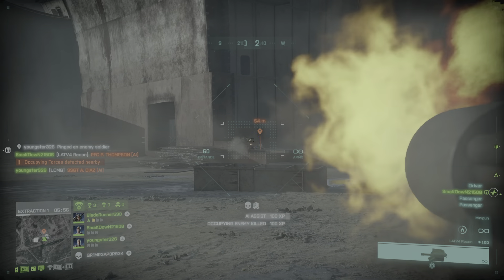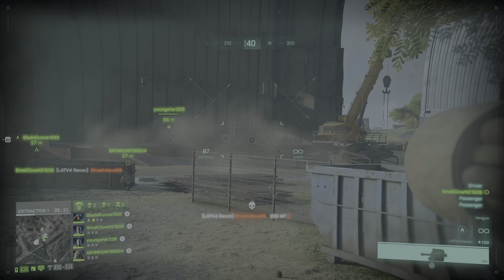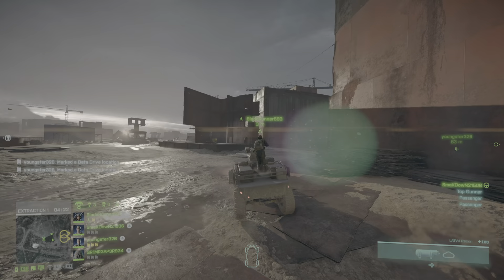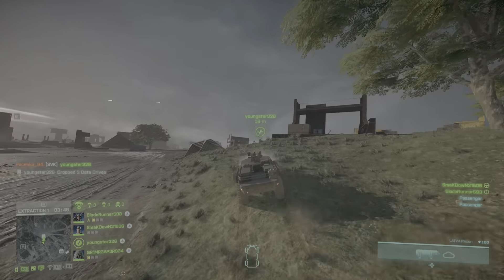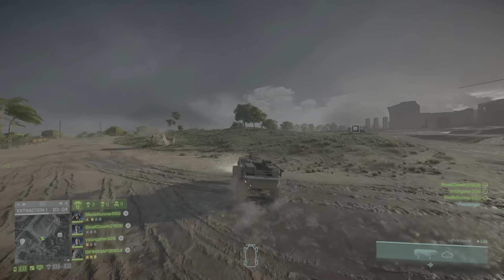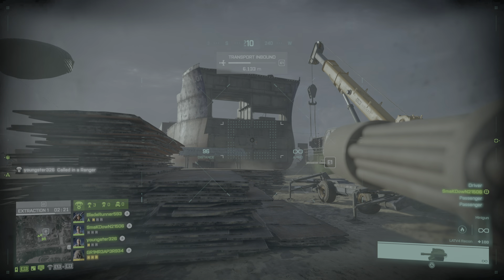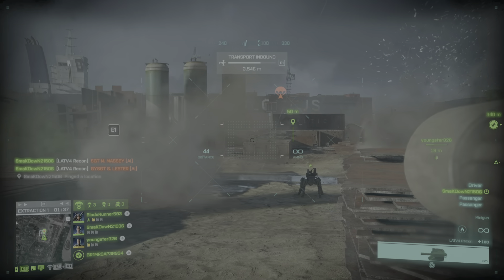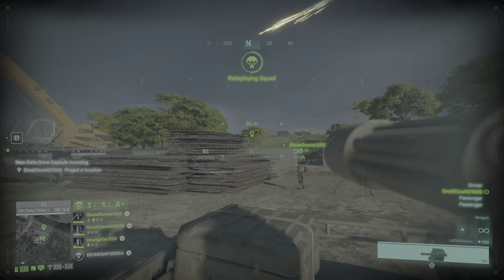Battlefield 2042 4th successful extraction on Hazzard Zone